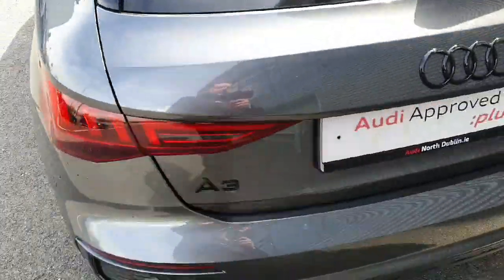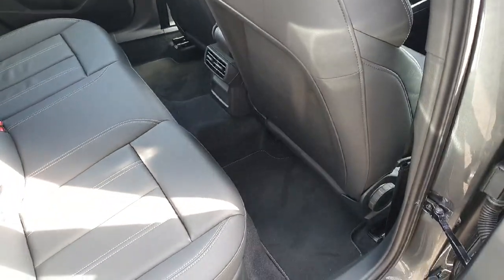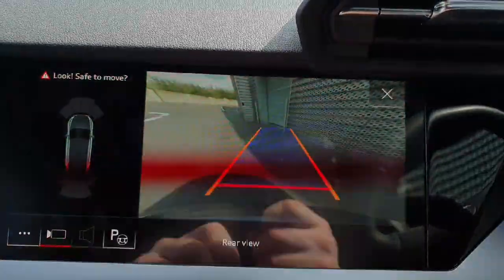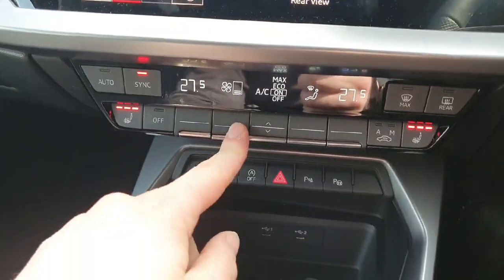232D10273 - 2023 Audi A3 SB 30 TDI 116HP S Line 4DR RefId: 470179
Here is a video of our AD TITLE. Please contact SALESMAN NAME to arrange a test drive today. Audi NorthPhone: 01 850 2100